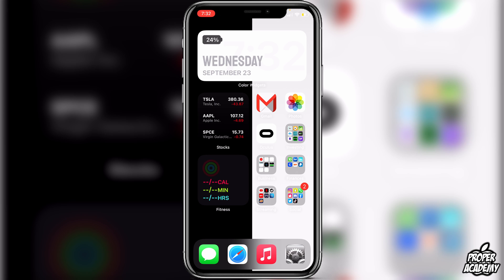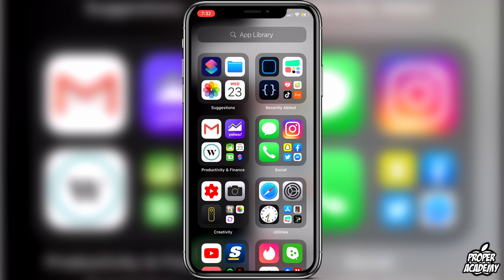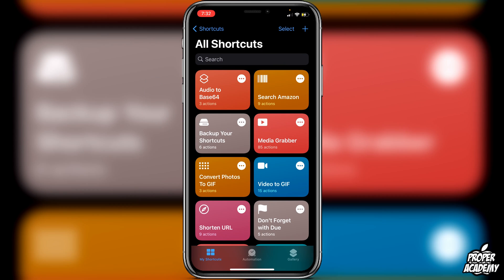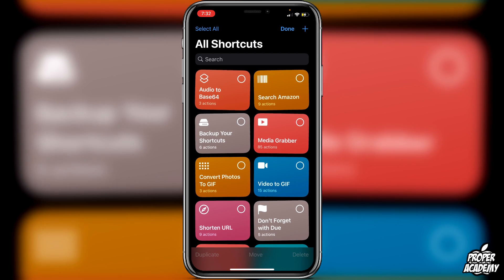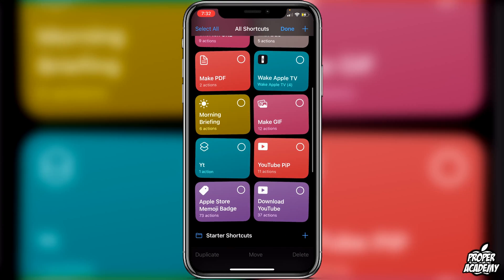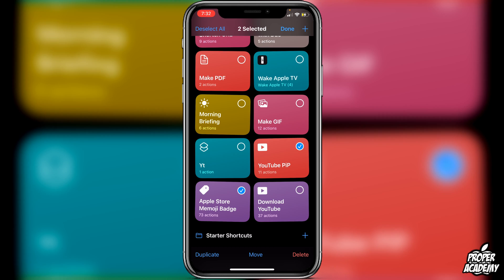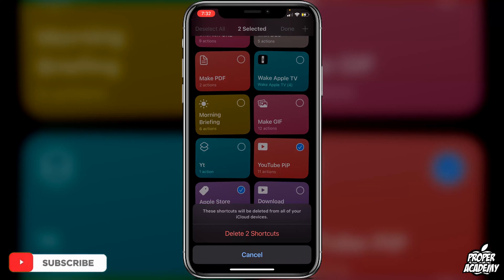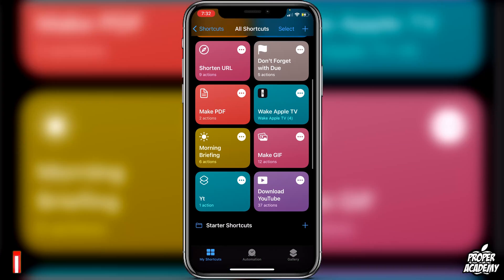How To Delete Shortcuts on iPhone 📲| Remove Shortcuts on iOS | Disable Shortcuts on iPhone | 2020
In today's video we show you How To Delete Shortcuts on iPhone.